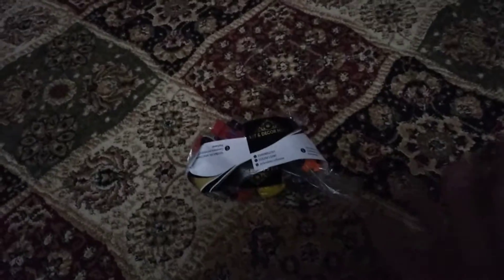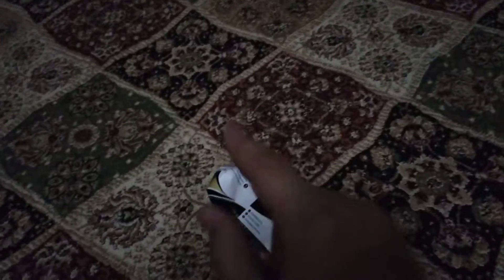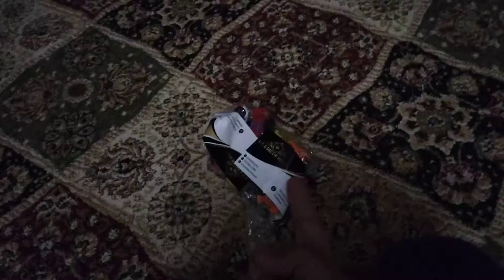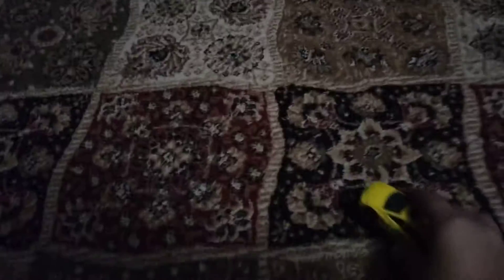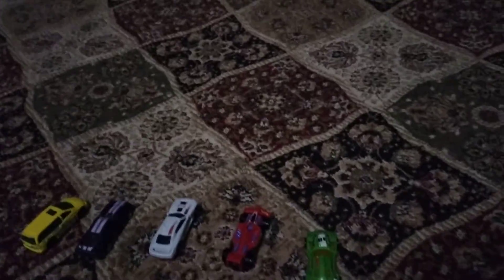showing toys cars| village foods secrete